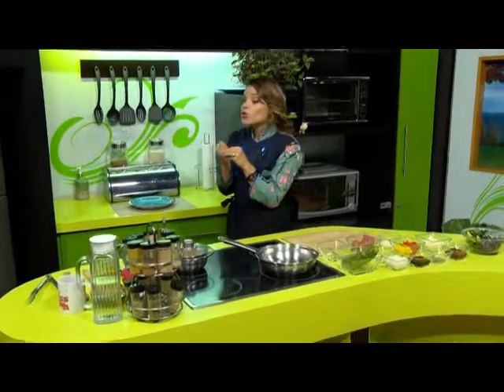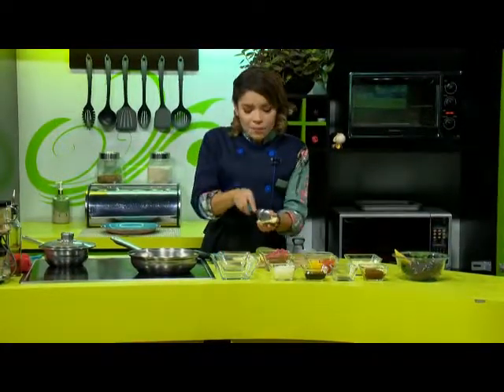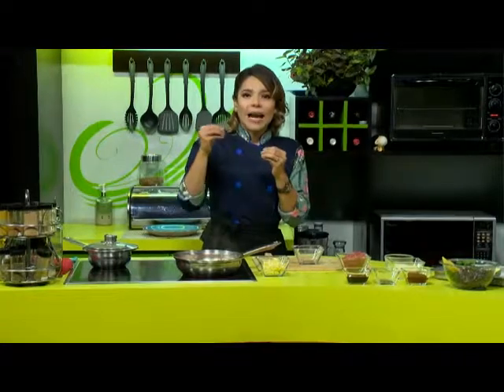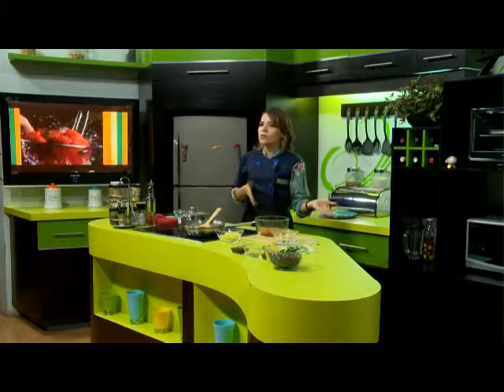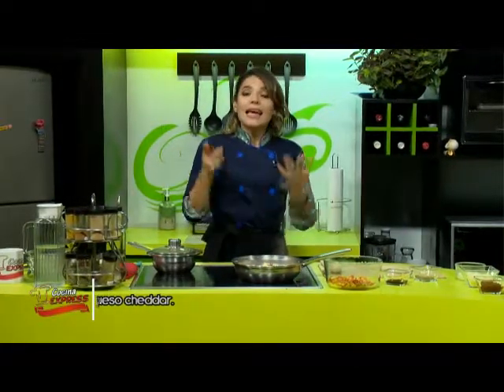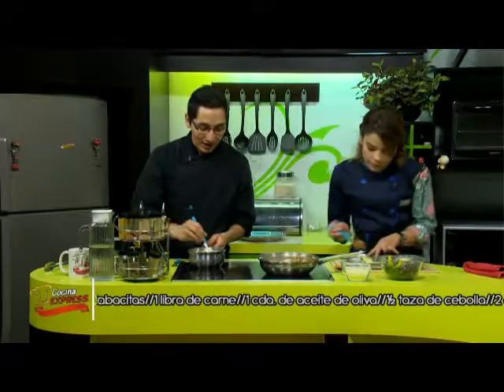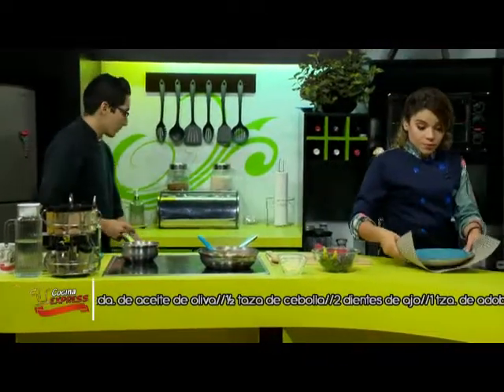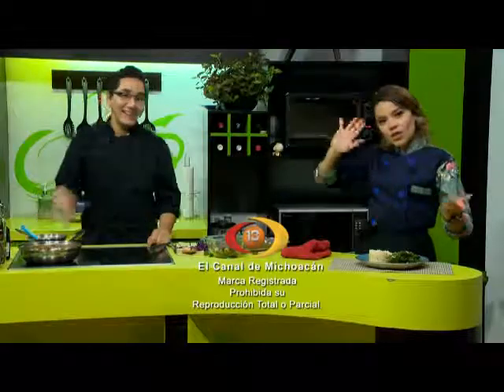Calabacitas rellenas - Cocina Express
Programa de cocina en todo el estado de Michoacán.
Tips, consejos, ingredientes estrella, comida económica, balanceada y sobre todo, fácil de preparar.

Categoría
Personas y blogs
Licencia
Licencia estándar de YouTube
Categoría
Personas y blogs
Licencia
Categoría
Personas y blogs
Licencia